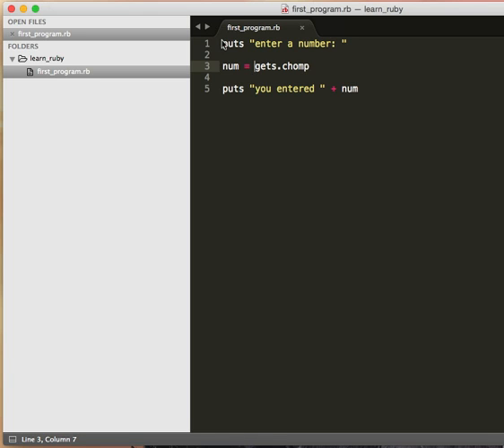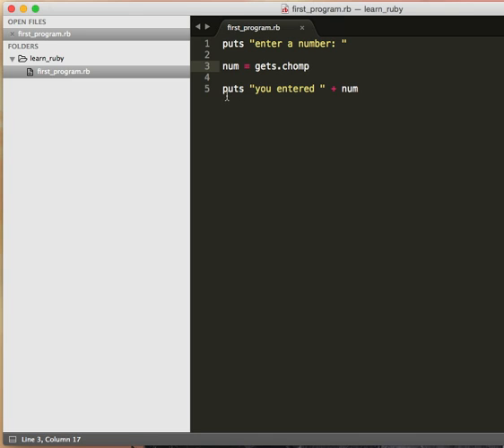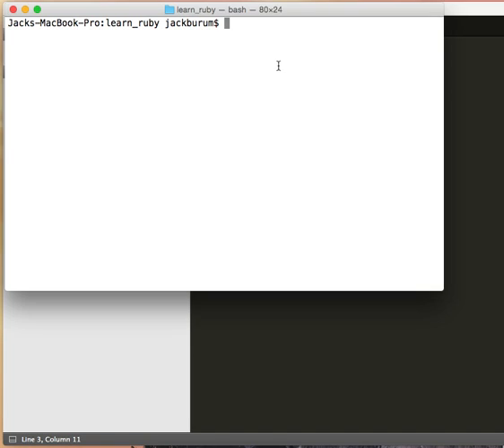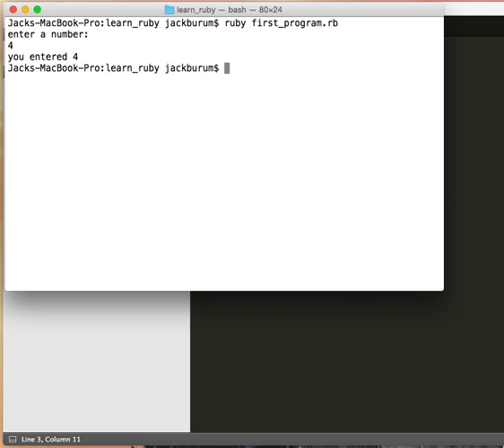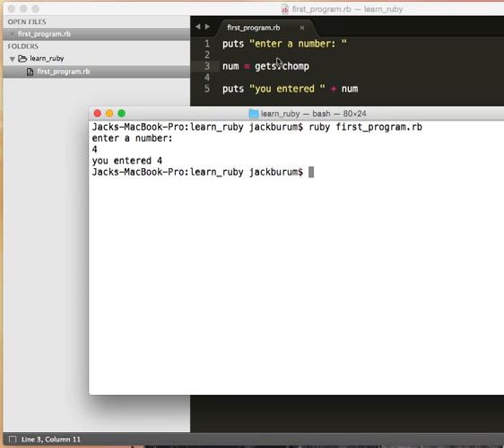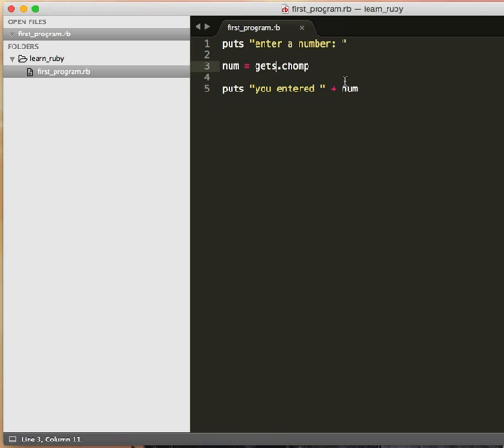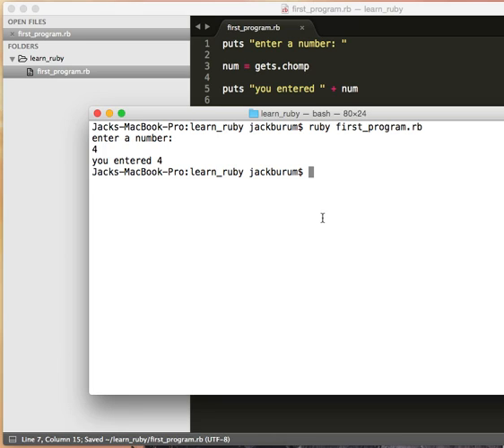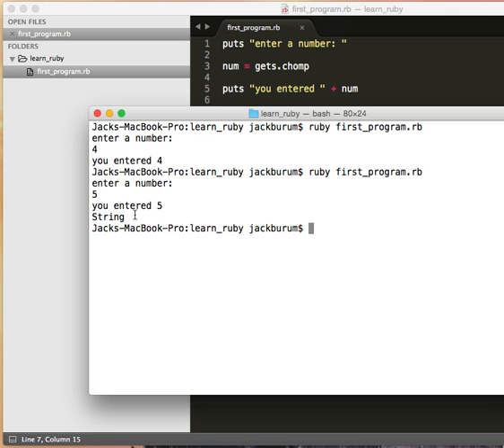012 The Gets Command